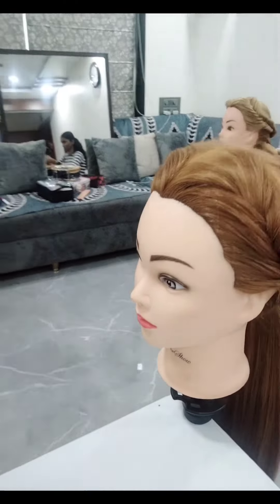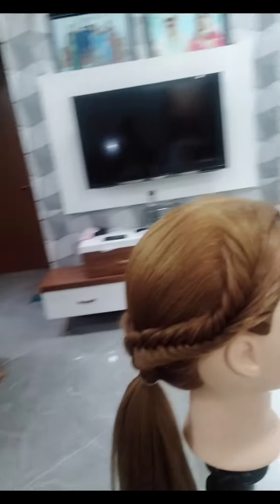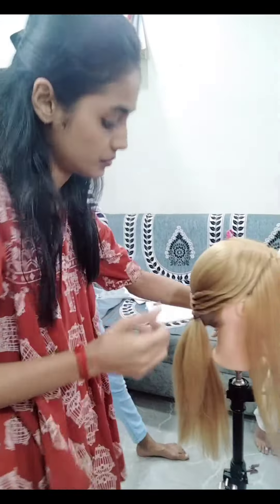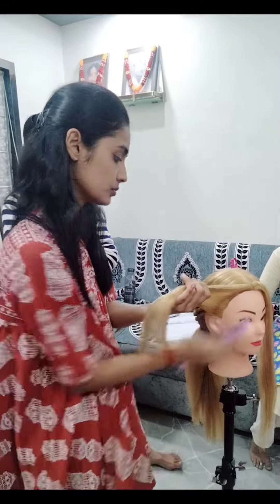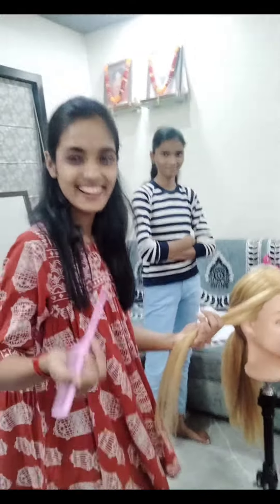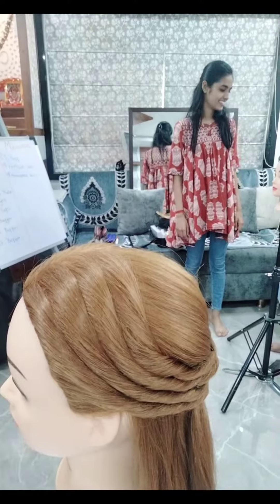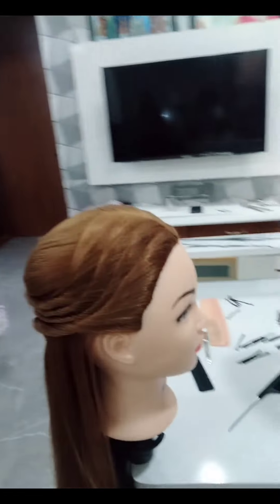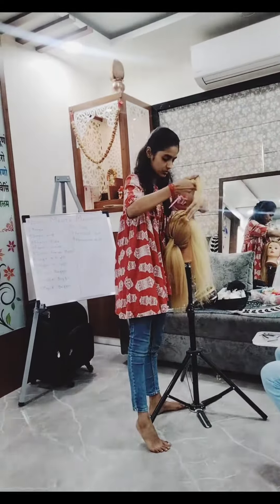French plate / French twist Hairstyle ✨